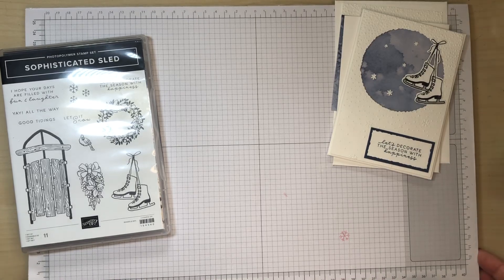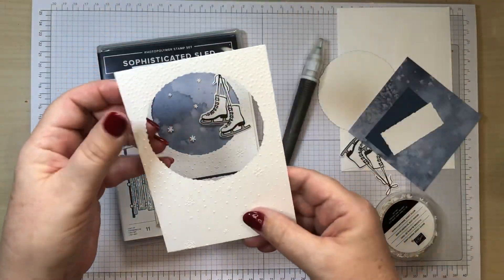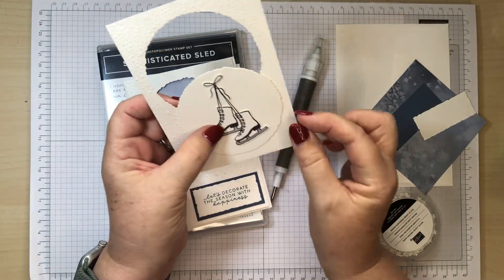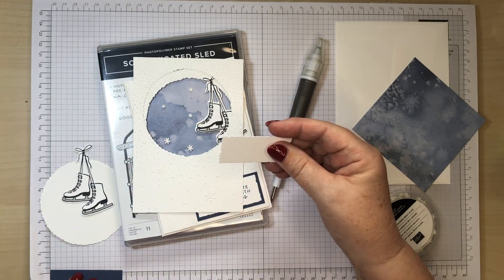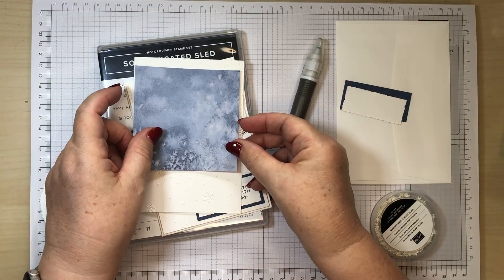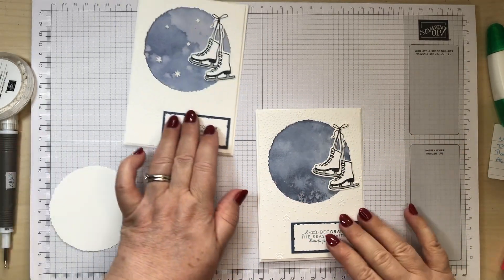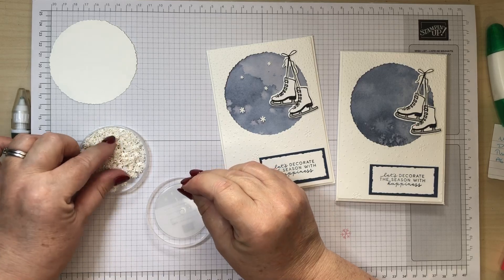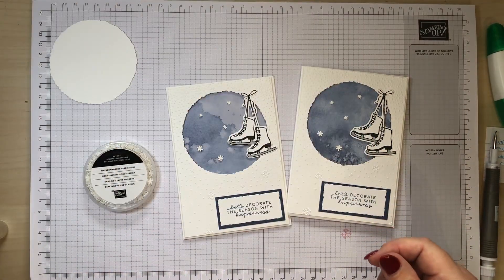Sophisticated Sled Coffee and Card, Week Five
Hello and welcome to Linda's Papercraft. I am Linda Ellis, an Independent Stampin' Up! Demonstrator in the UK

Thank you for joining me for another card making video tutorial using Stampin’ Up! products.  It’s the final week of the Stampin' Up! Sophisticated Sled Coffee and Card.

MEASURMENTS
Thick Basic White A6 book fold card blank, 21cm by 14.85cm scored from the long side at 10.5cm
Thick Basic White, 14.4cm by 10cm plus extra for stamping
Misty Moonlight, 6.4cm by 3cm
DSP, Winter Meadow, 9.5cm square

To see my Stampin' Up! page and to shop with me 24/7 go

To join Stampin’ Up! and become part of my team go